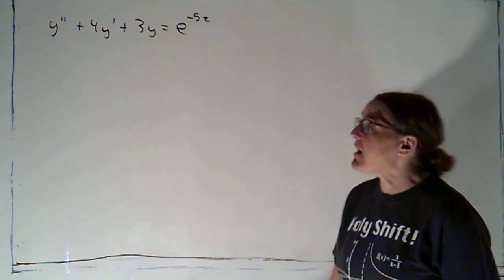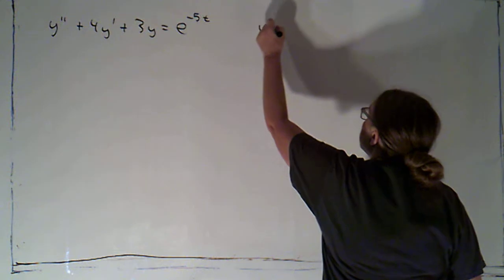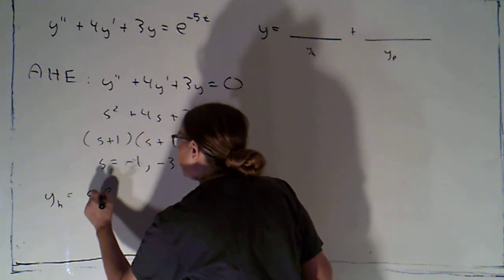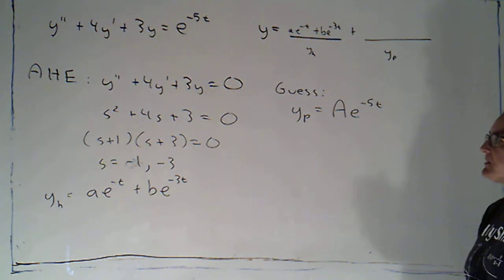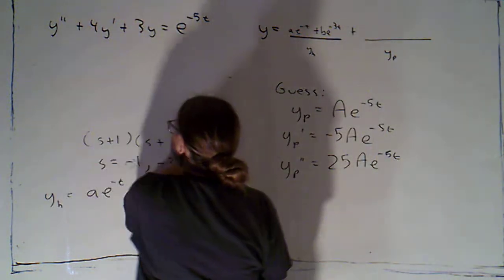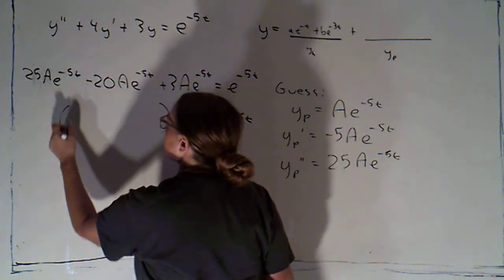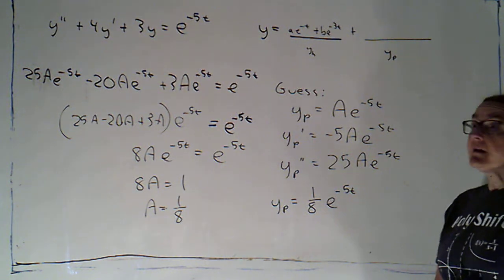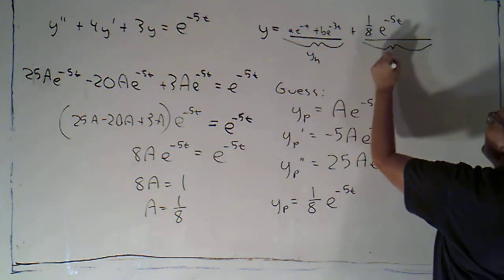DE 4 1 part 4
An example where the forcing function is exponential.